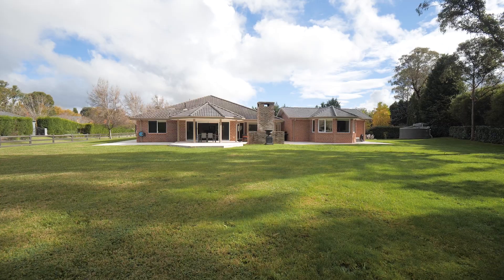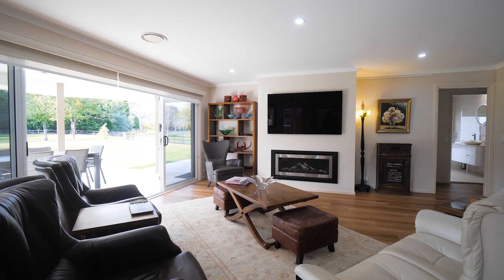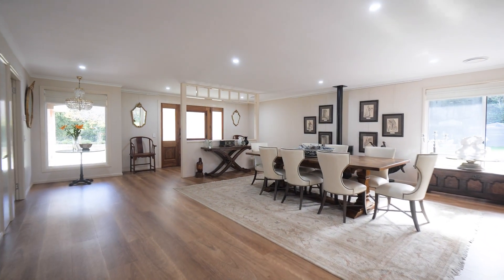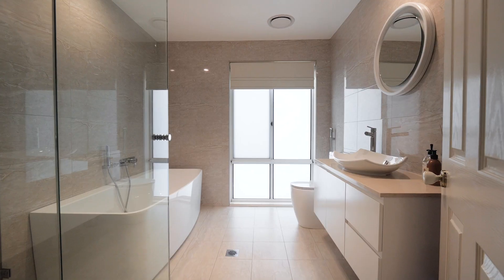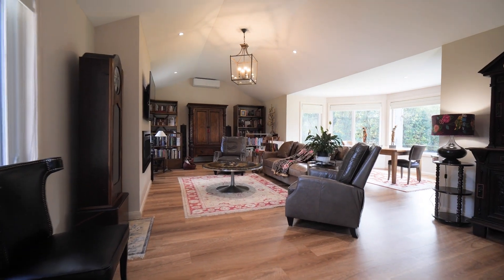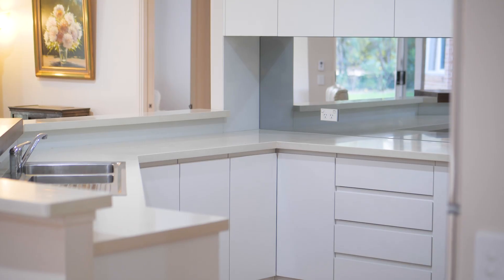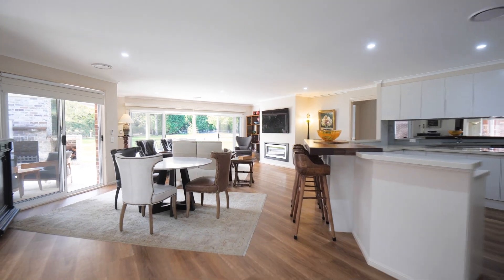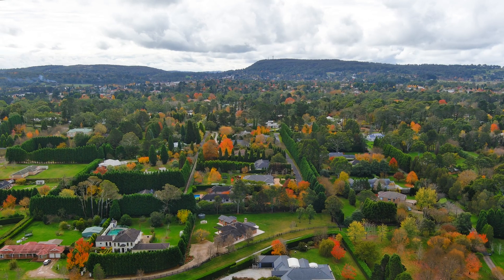16 Stratford Way, Burradoo